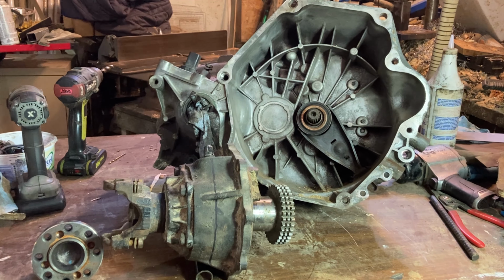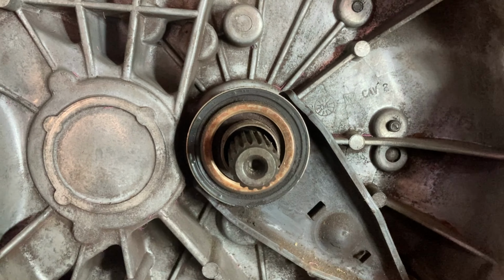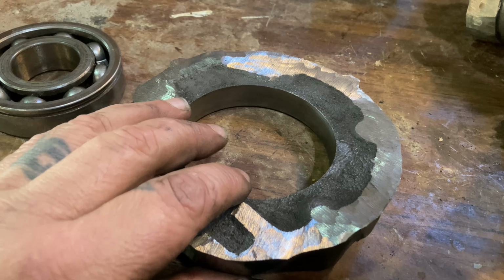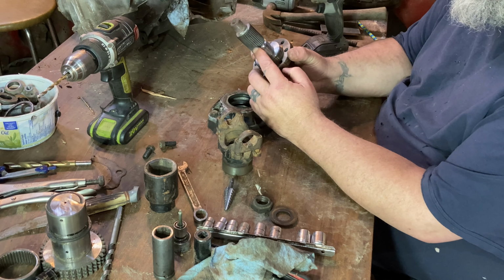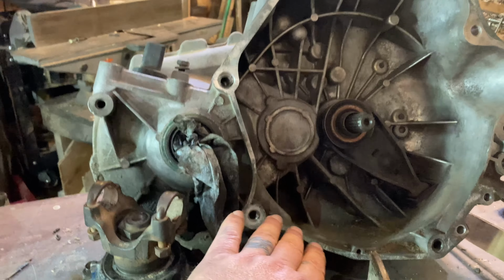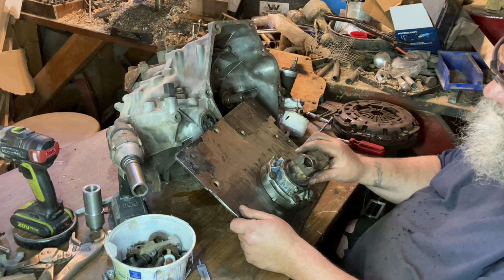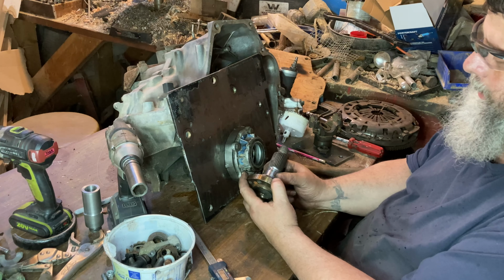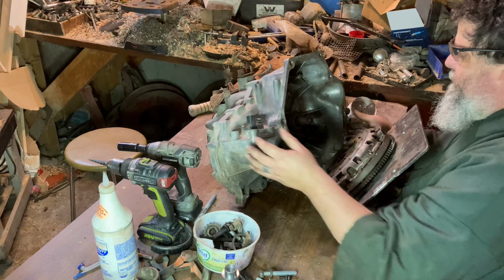Put a Real engine in your loser cruzer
We manage to modify the Nickelback loser cruzers tranny and clutch to be able to power it with the suzuki gsxr 1000 engine or any other thing that we might come up with